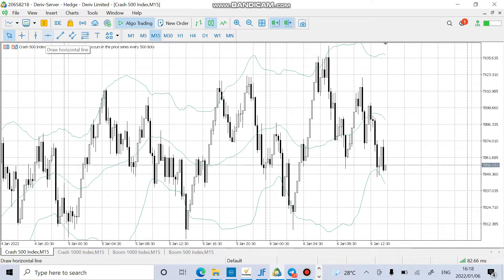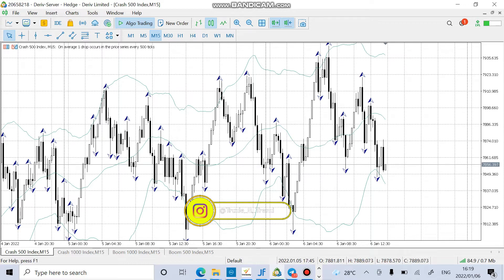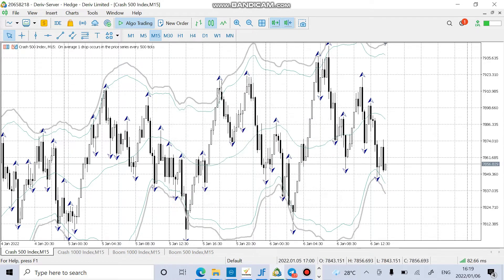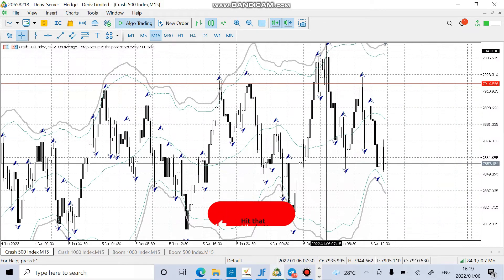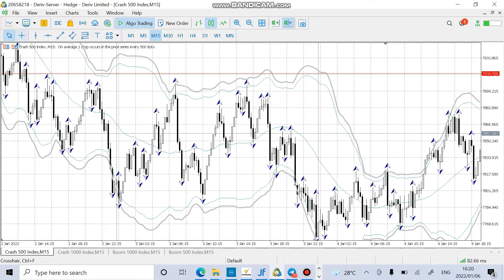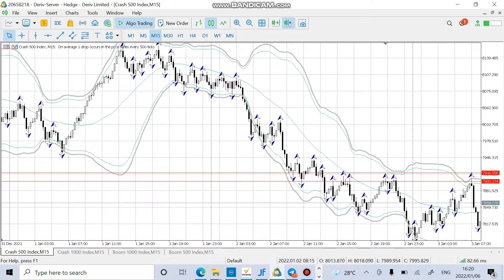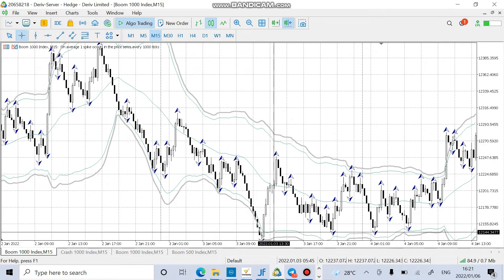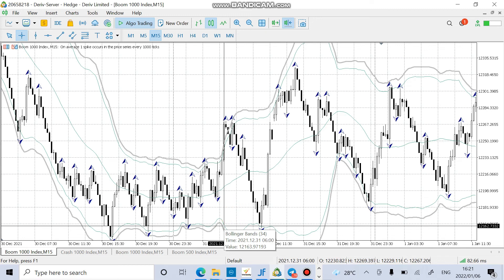Boom and Crash easy strategy 15min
Welcome to Forex Trends